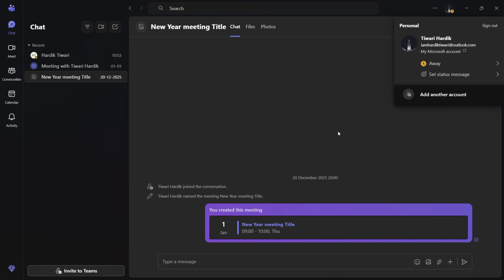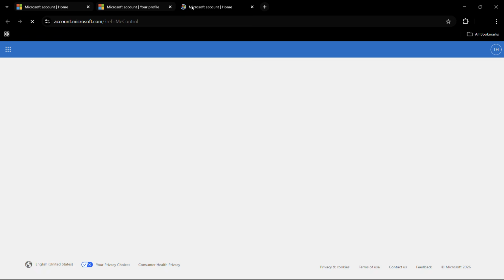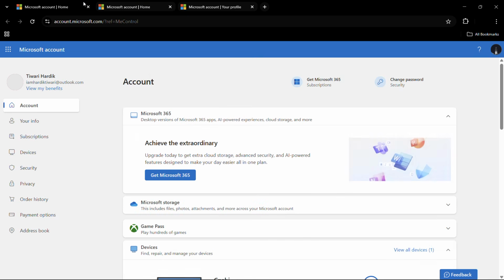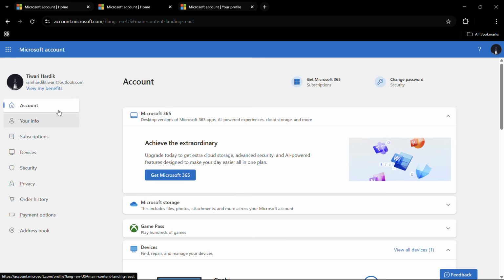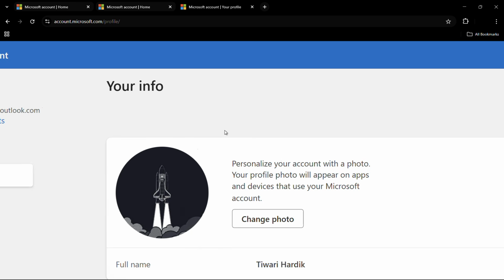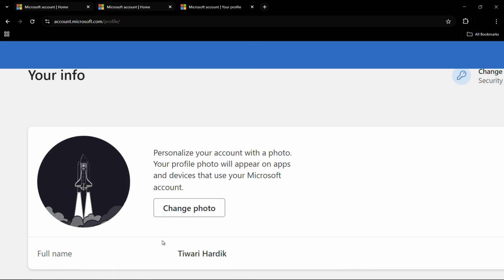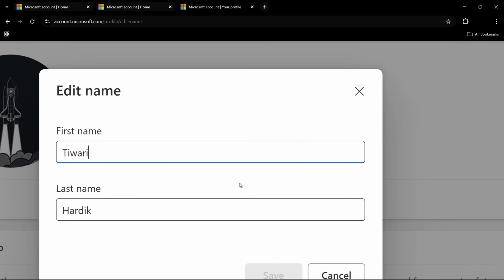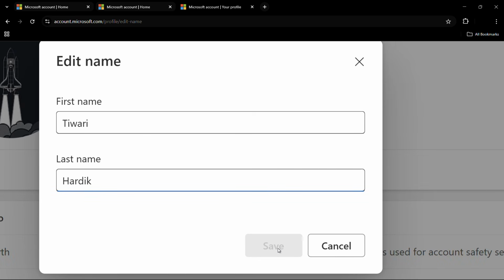How to Change Your Display Name in Microsoft Teams (2026 Guide)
Make sure everyone knows exactly who you are! In this 2026 updated tutorial, I show you how to change your display name in Microsoft Teams on desktop, mobile, and even during a live meeting. Whether you need to add your professional title, update a nickname, or correct a typo, I walk you through the process for both personal and organization-managed accounts.

With the January 12, 2026 Secure-by-Default update, Microsoft has improved the sync speed between your Microsoft account and Teams, meaning your name changes now reflect across all devices almost instantly.

In this video, we cover:

Changing Name on Desktop: How to click your profile picture, select your name, and use the Pencil (Edit) icon to update your first and last name. I show you where to find the Manage account button if your name is tied to your global Microsoft 365 profile.

The 2026 "Meeting-Only" Name Change: A look at the new feature that allows you to change your display name specifically for a single meeting without changing your permanent account name. I show you how to find this in the Participants pane during a call.

Mobile App Steps (iOS & Android): A quick walkthrough for when you're on the go. Tap your profile picture, select your current name, and tap the Pencil icon to save a new identity.

Organization-Managed Names: What to do if the edit button is missing. I explain how school and work accounts often lock the display name and how you can contact your IT admin to update it through the Azure Active Directory or Microsoft 365 Admin Center.

The January 12 Security Layer: We discuss the new 2026 verification process. If you change your name to something significantly different, Teams may ask for a quick re-authentication to ensure your account hasn't been compromised.

Syncing with Outlook: How your Teams name change affects your emails. I show you how to verify that your new name is showing up correctly in the Outlook global address list.

[Image showing the Microsoft Teams profile menu with the Edit display name pencil icon highlighted and a preview of the new 2026 Meeting-Only name toggle]

Updating your identity helps you stay professional and recognizable in every digital workspace.

Microsoft Teams, How to Change Display Name Teams, Microsoft Teams Name Tutorial 2026, Update Teams Profile Name, MS Teams Edit Name Windows 11, Windows 11 Teams Tips, Microsoft 365 Help, Teams for Professionals, Change Name in Teams Meeting, Microsoft Teams Desktop App, Teams Security Update 2026, Teams Nickname Settings, Remote Work Identity, Teams Tech Hacks 2026